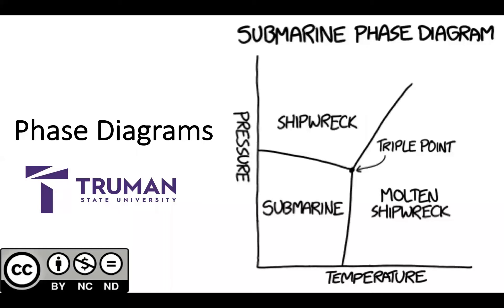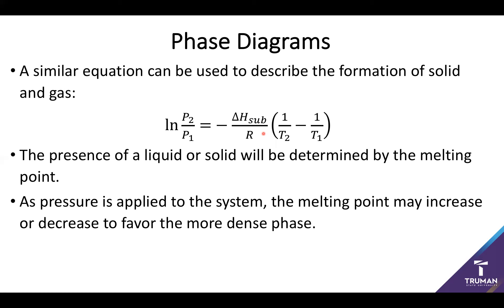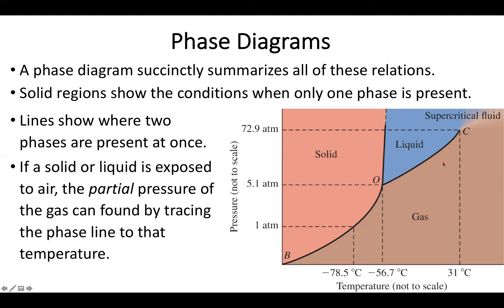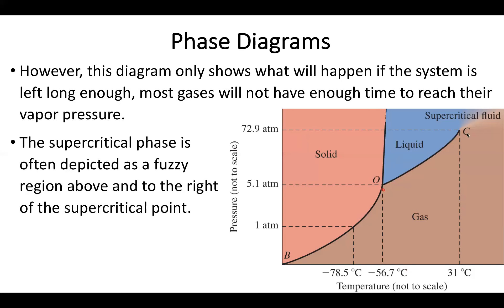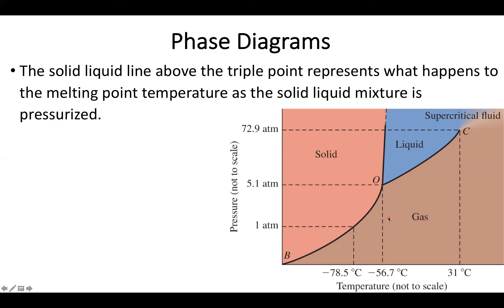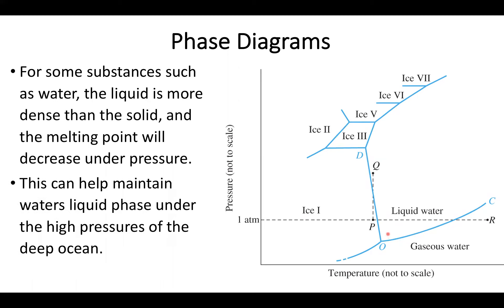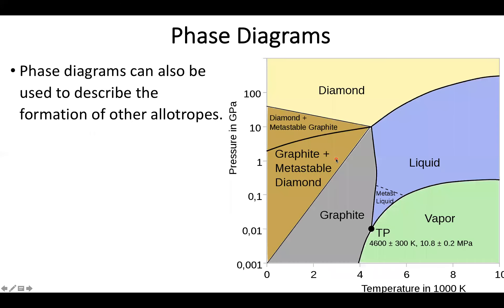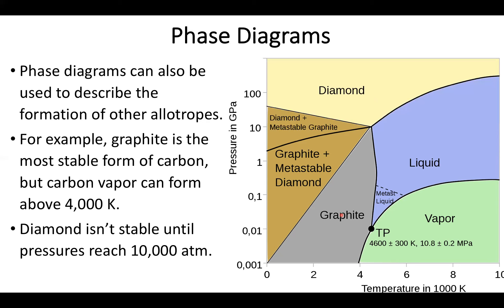10.8 Phase Diagrams